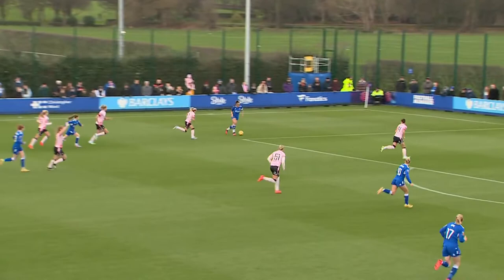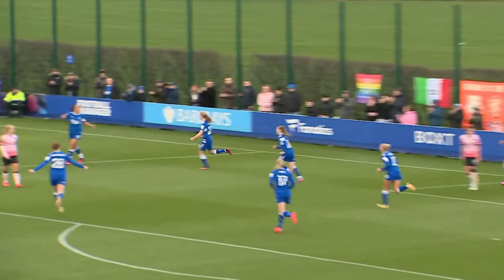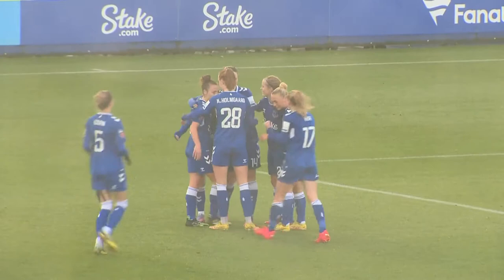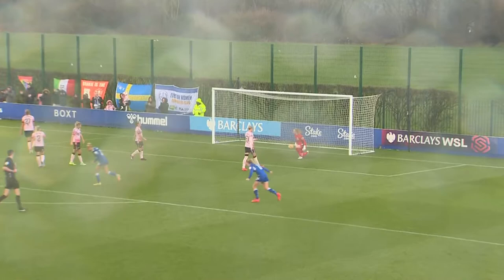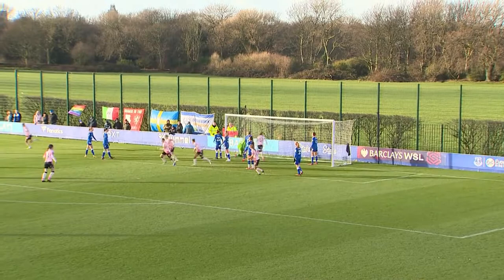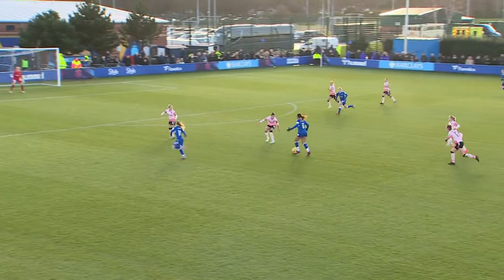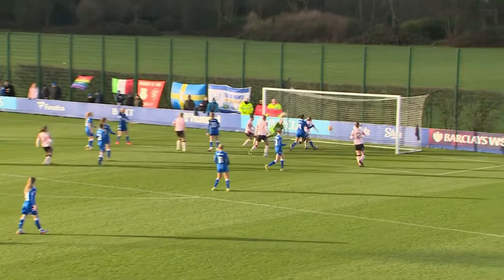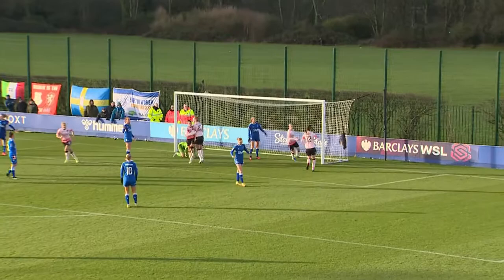Everton vs Reading Match Highlights